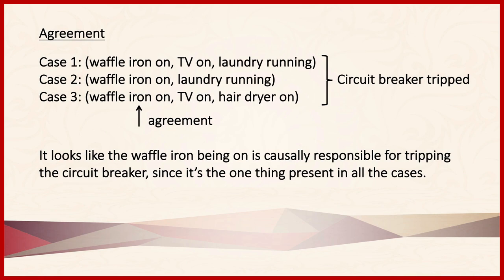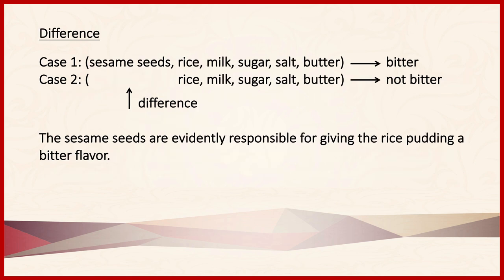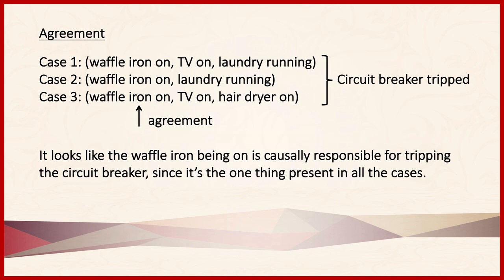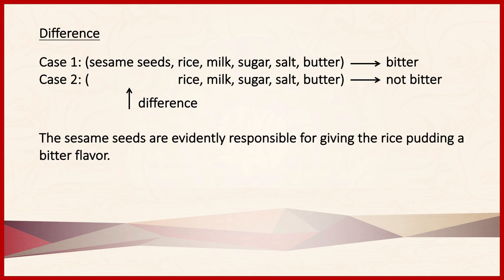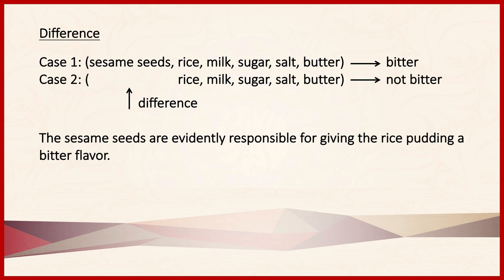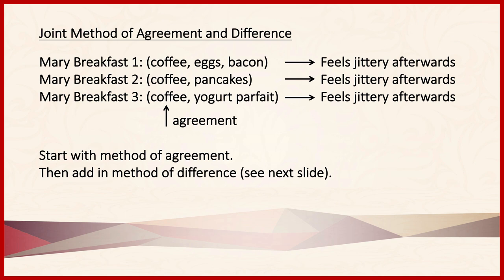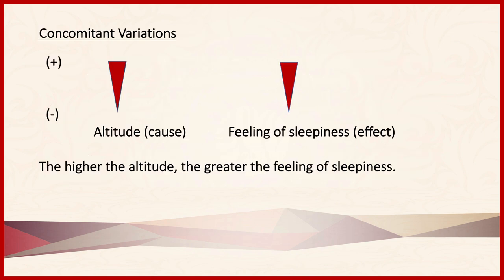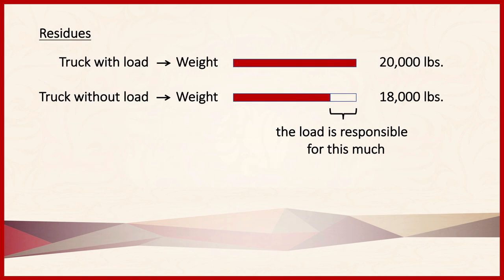Section 5.2 Introducing Mill's Methods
Presents an alternate way from that used in the textbook to present Mill's Methods.